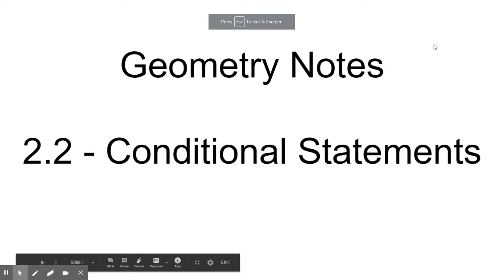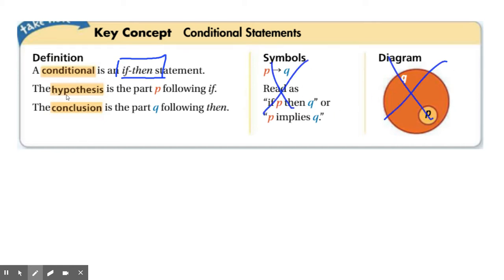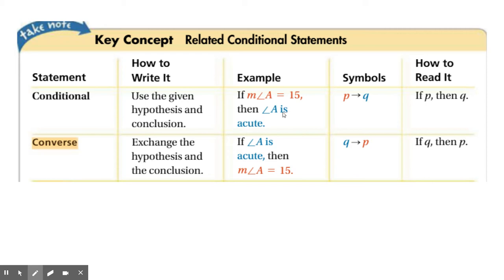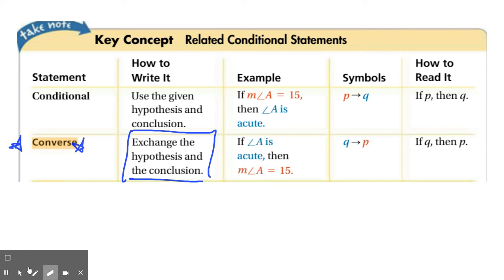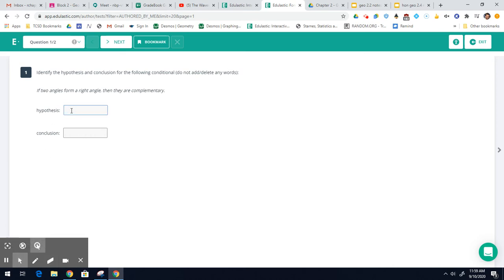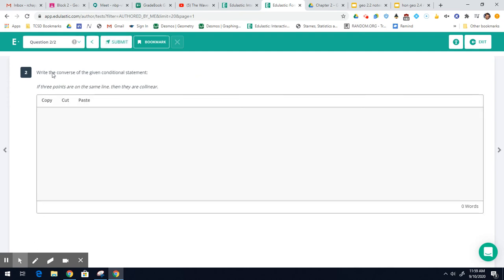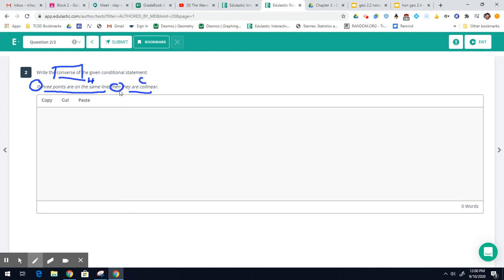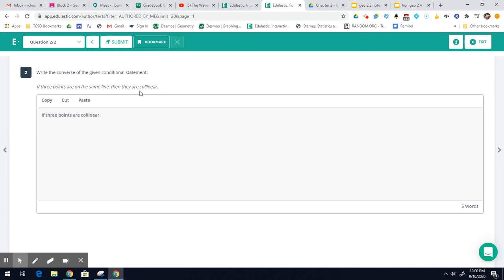geo 2.2 - conditional statements #1